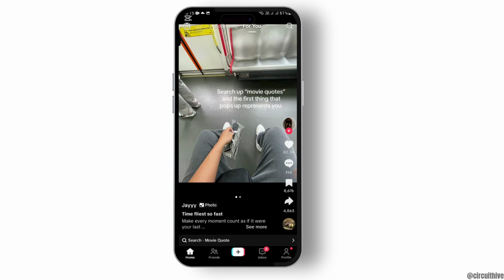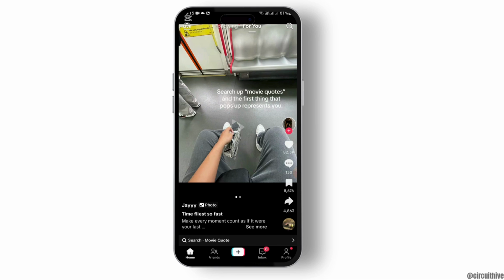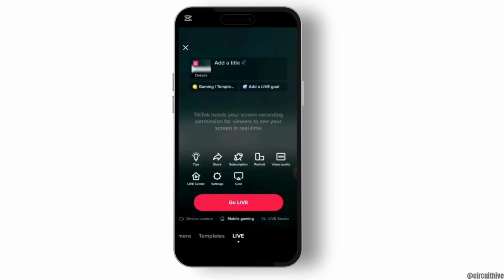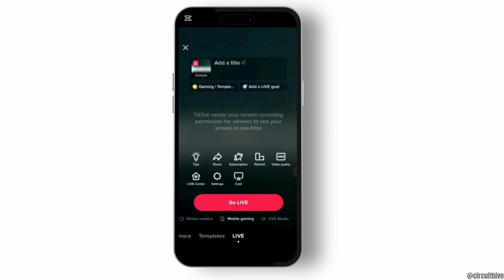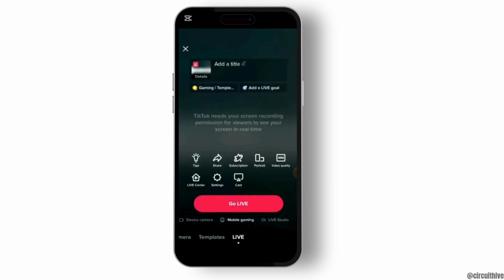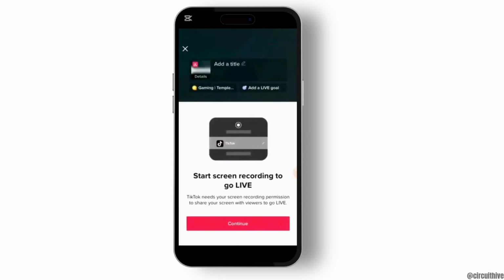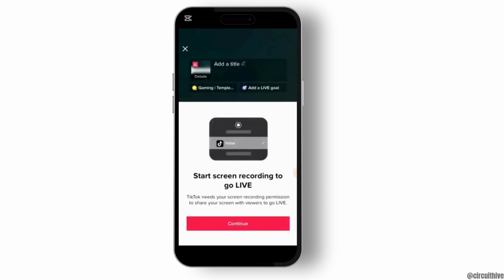How to Share Screen on TikTok Live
How to Share Screen on TikTok Live (2025)!
Want to share your screen during a TikTok Live session? This video will guide you through the steps to enable screen sharing on TikTok Live quickly and easily. Whether you're asking, "How do I share my screen on TikTok Live?" or need help showcasing content, this tutorial has you covered. Watch now to learn how to share your screen on TikTok Live today!

Timestamps:
00:00 How to Share Screen on TikTok Live
00:10 How Do I Enable Screen Sharing on TikTok Live?